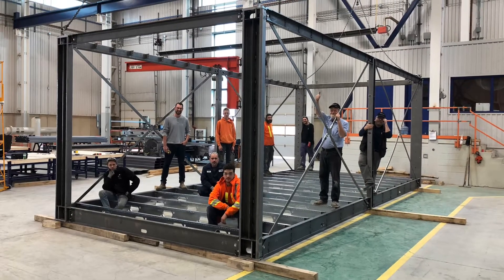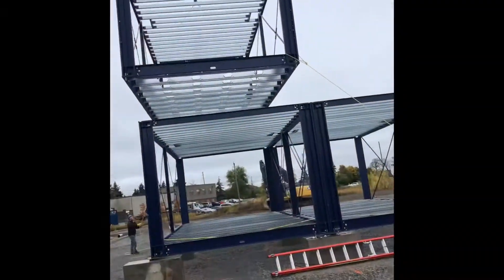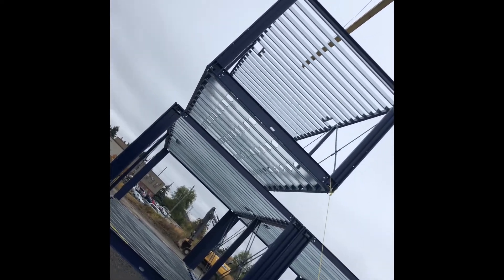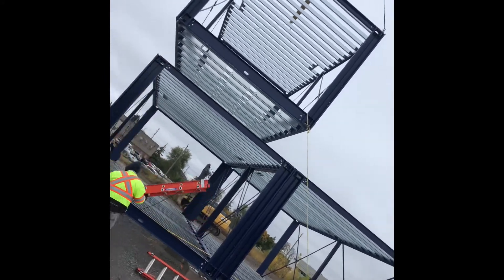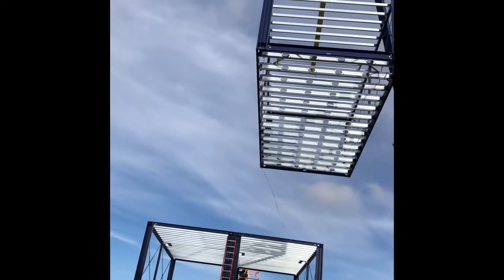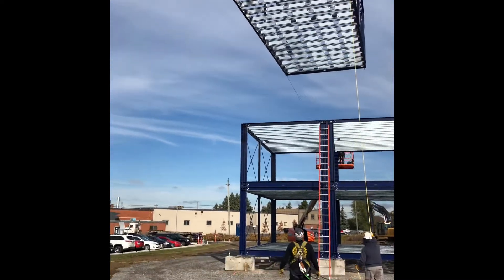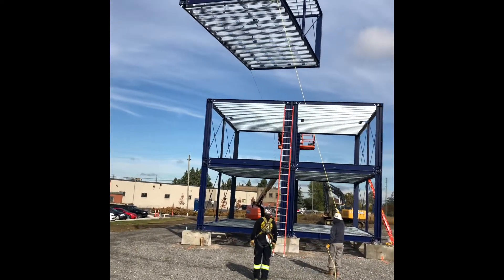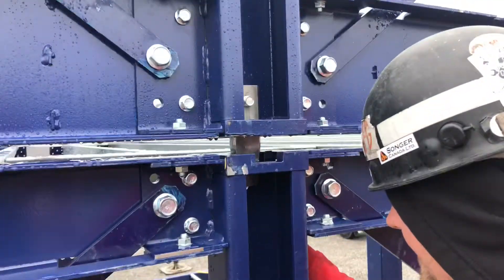The Modular Solution - Builds breakthrough Structural Steel Frame Modular System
This is a short video about the Metaloq Structural Steel Frame. This is truly a breakthrough in Modular Technology allowing Modular Builders to create super accurate steel frames that can be stacked 10 stories plus high with each Mod Unit being put together with Simple Tools and within a couple or 3 hours. Real possibilities for all sorts of applications including Pop Up modular builds.  I had the -rival lite of providing Project Management Services for the Prototype Build you see in the video through my consulting company modular solution.com . Walter Group in Hamilton is the fabricator in Canada.